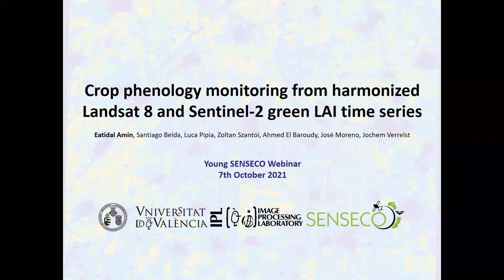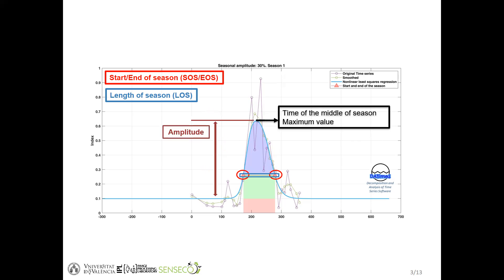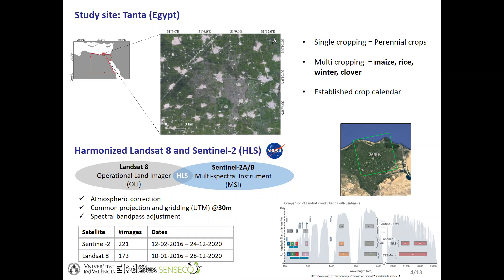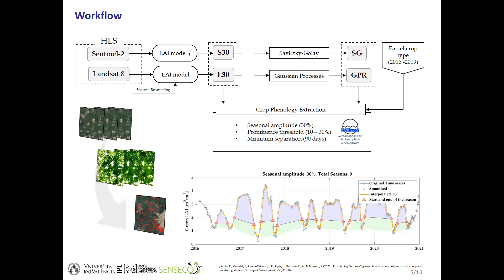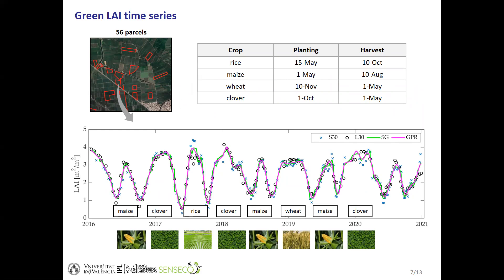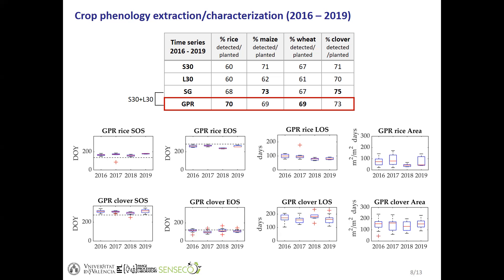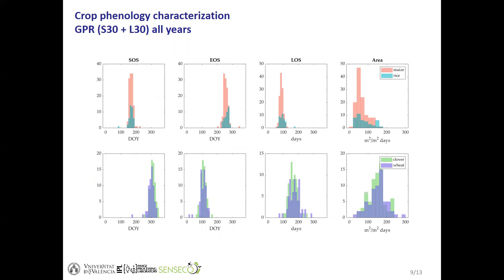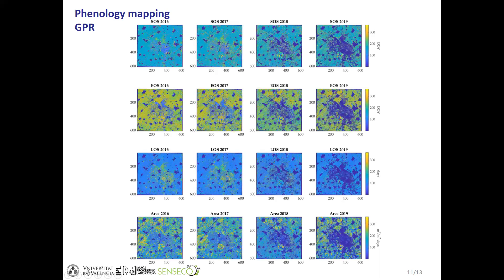Crop phenology monitoring from harmonized Landsat 8 and Sentinel-2 green LAI time series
Author: Eatidal Amin (eatidal.amin @ uv.es); Presented: October 7, 2021

Monitoring of crop phenology significantly assists agricultural managing practices and plays an important role in crop yield predictions. Multi-temporal satellite-based observations allow analyzing vegetation seasonal dynamics over large areas by using vegetation indices or deriving biophysical variables. The Northern Nile Delta represents about half of all agricultural lands of Egypt. In this region, intensifying farming systems are predominant and multi-crop rotations schemes are increasing, requiring a high temporal and spatial resolution monitoring for capturing successive crop growth cycles. This study presents a workflow for crop phenology characterization based on time series of green Leaf Area Index (LAI) generated from NASA's Harmonized Landsat 8 (L8) and Sentinel-2 (S2) surface reflectance dataset from 2016 to 2019. Two different LAI time series were processed for each satellite dataset, which were used separately and combined to identify seasonal dynamics for a selection of crop types (wheat, clover, maize and rice). For fusing both L8 and S2 LAI products, we proposed two time series processing methods: (1) the Savitzky-Golay smoothing filter, and (2) the GPR gap-filling and interpolation technique. Single-sensor and combined LAI time series were used for the calculation of key phenological metrics (start of season, end of season, length of season). Overall, the developed phenology extraction scheme enabled identifying two successive crop cycles within a year. Differences between the time series methods were analyzed by comparing the phenological metrics per crop type and year. Results suggest that combining both L8 and S2 LAI data streams leads to a more precise detection of the start and end of the multiple growing seasons for most crop types. Finally, phenology mapping allowed us to evaluate the spatial and temporal evolution of the croplands over the study site in the Nile Delta.